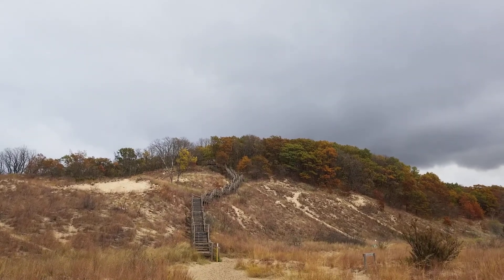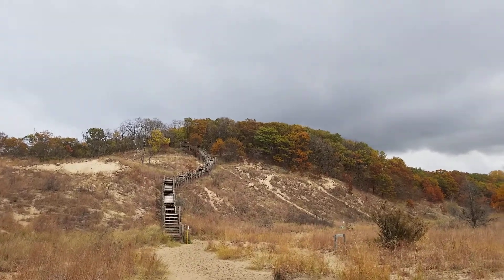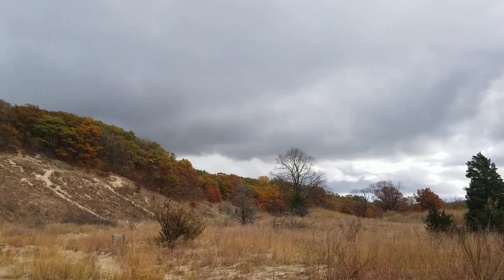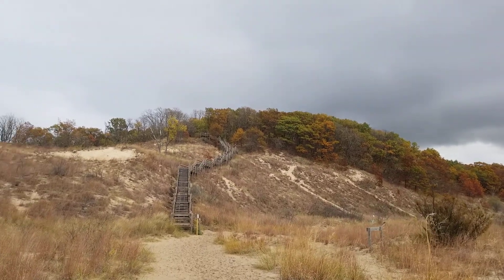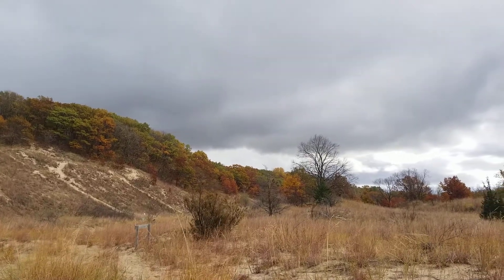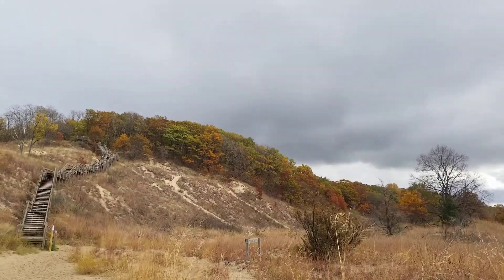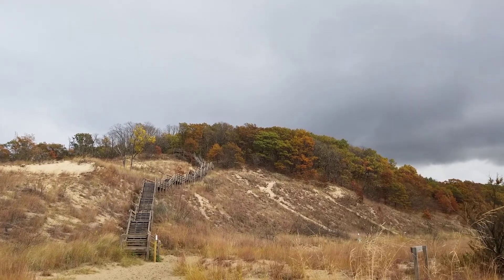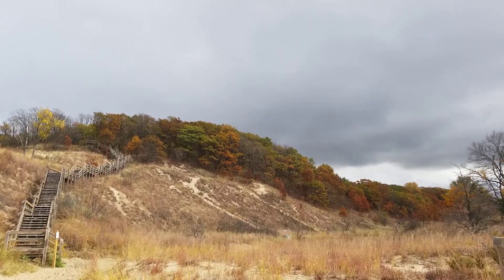Northwest Indiana Fall Colors at West Beach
A quick tour of the Fall Colors at Indiana Dunes National Park- West Beach